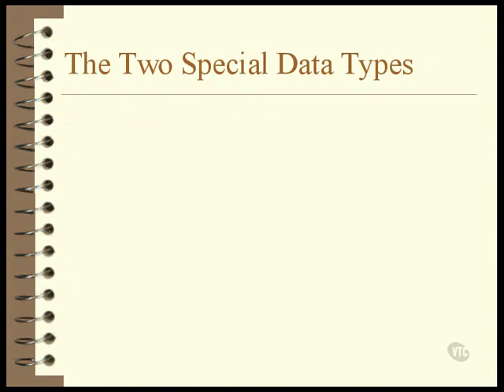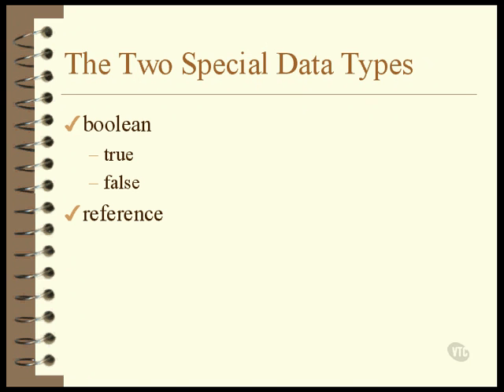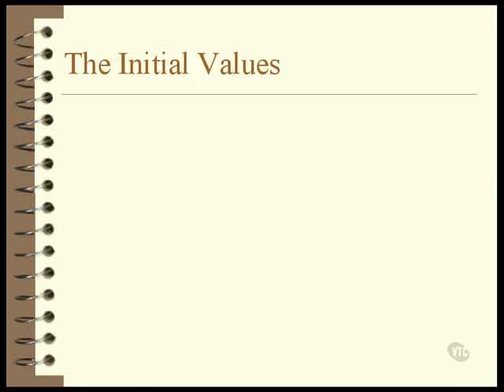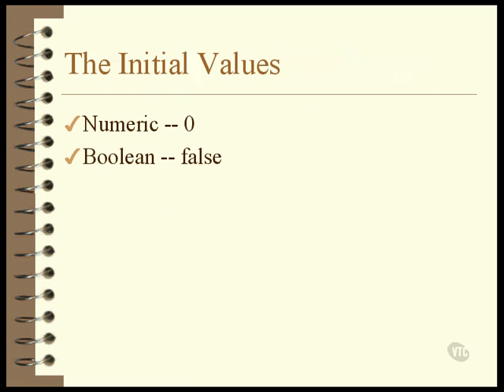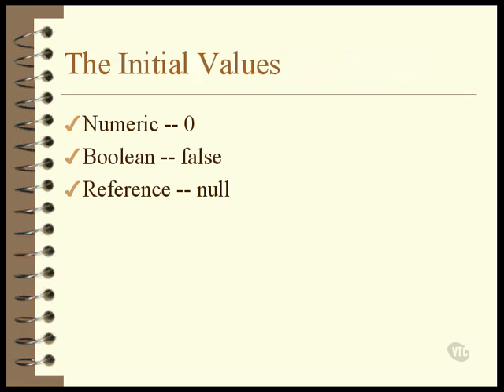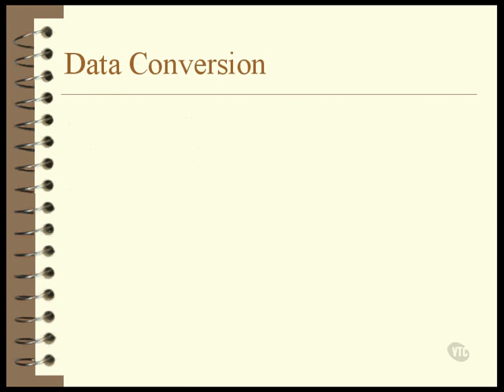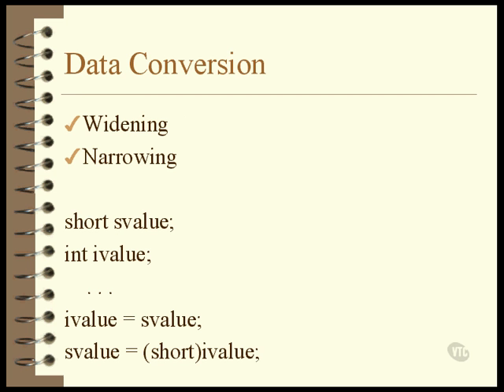learn Java part~20